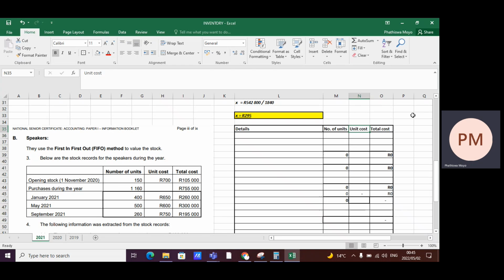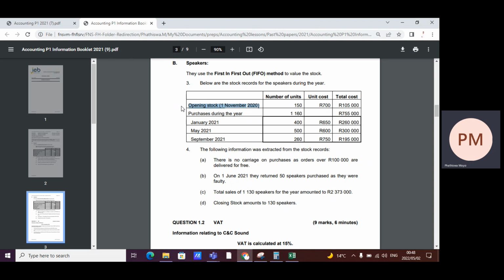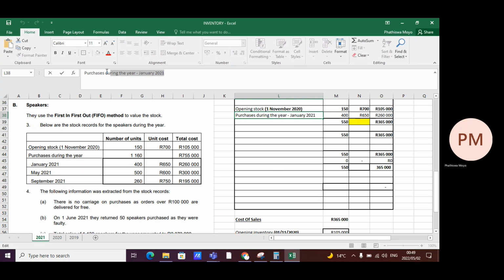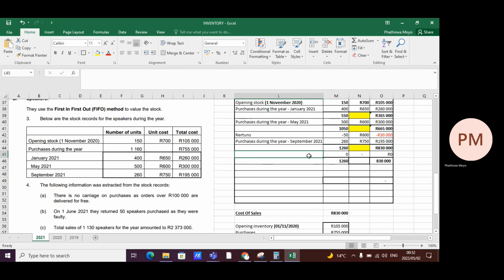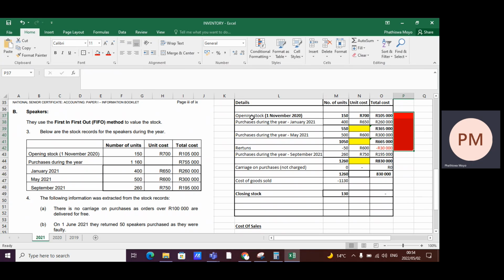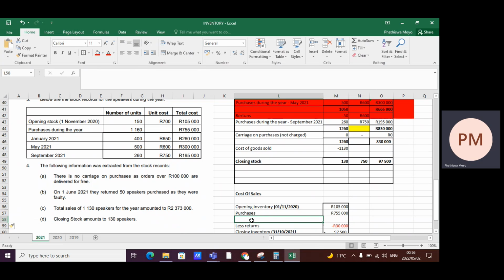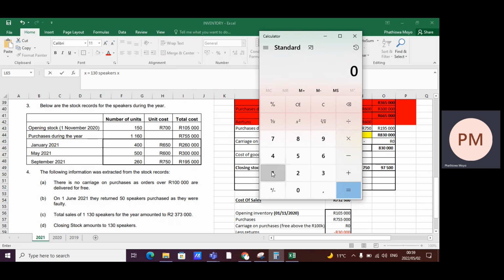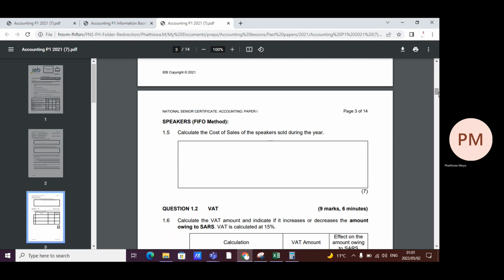FIFO - 2021 IEB Paper 1 practice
A detailed calculation on past matric papers!!